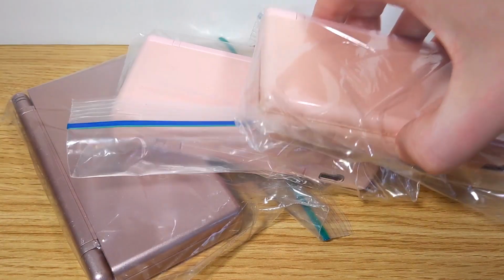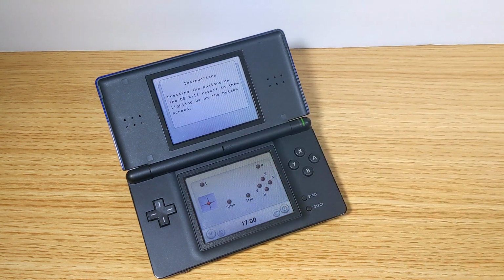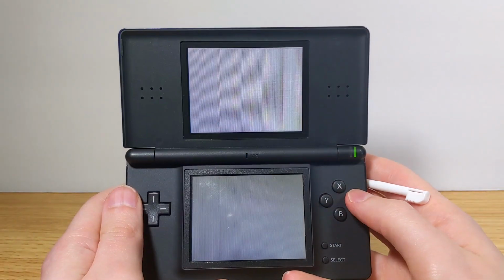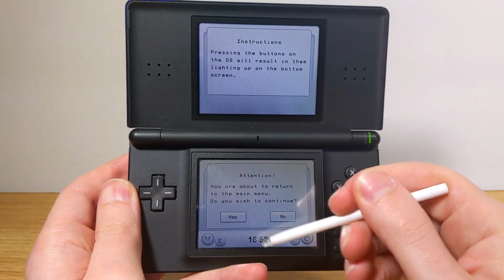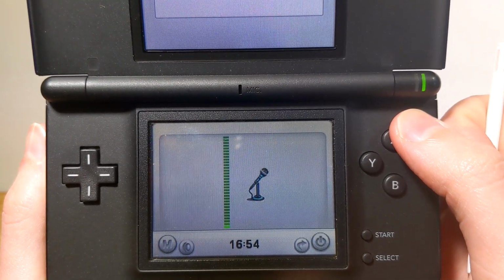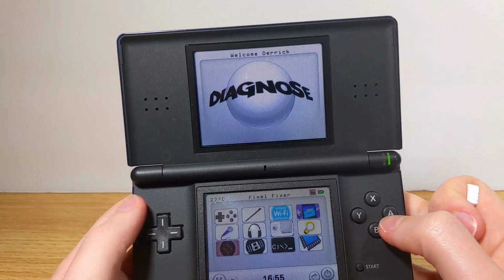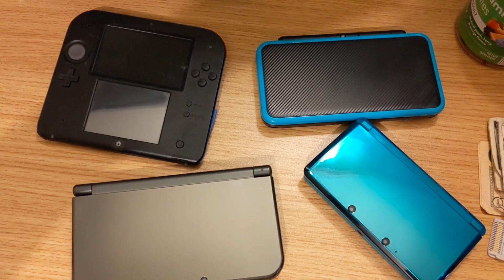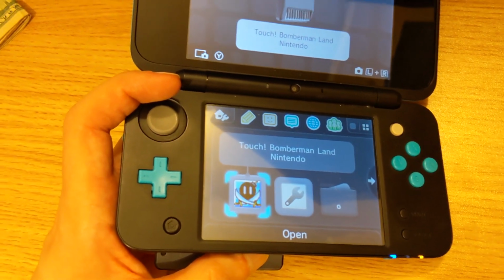The Ultimate Nintendo DS, 3DS, and 2DS Repair Tool - Test/Diagnostic Cart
If you've ever refurbished, cleaned, restored, or repaired a DS, DSi, 3DS, or 2DS, you need this.

Thanks for being here! Feel free to like the video and leave a comment as well.

All audio, video, and images used in this video that I did not make myself are used under a Creative Commons license, on a Fair Use basis, or I have obtained permission from the content creator/rights holder.